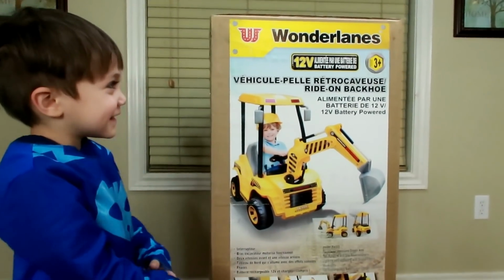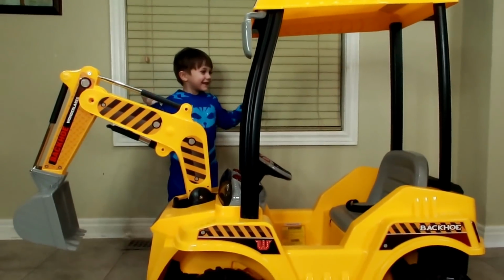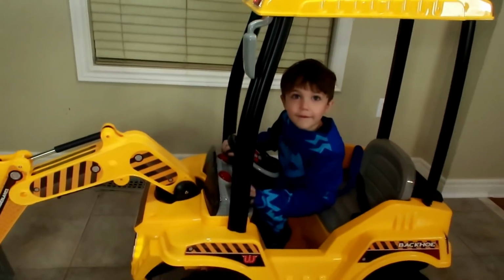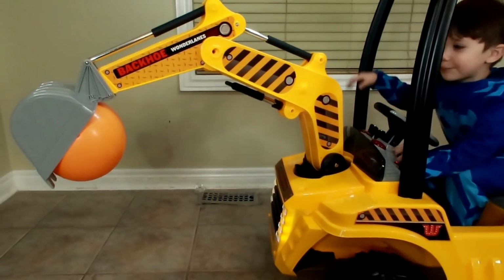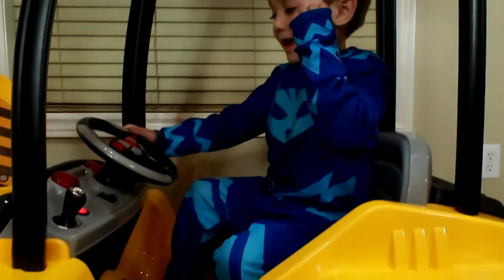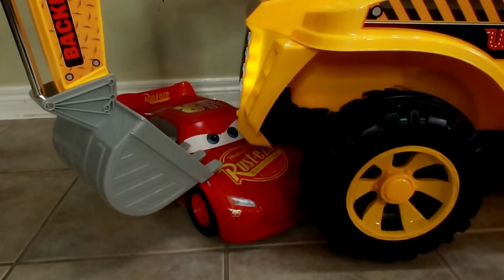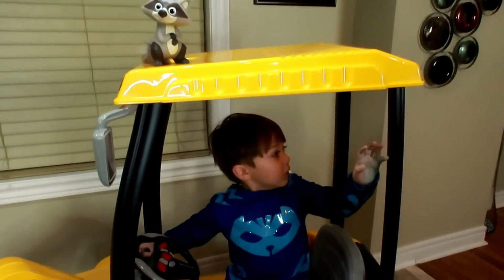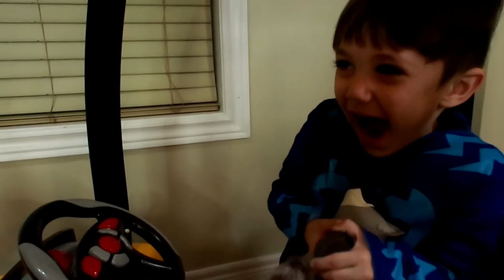Zack New Power Wheels Ride on Car for kids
Zack New Power Wheels Ride on Car for kids. Zack got new power wheels to ride on car, and in this video, he will unbox it and put it together to play with it and ride on it. it's so much fun to ride the power wheels cars. the is a family friendly video for kids and everyone to watch.